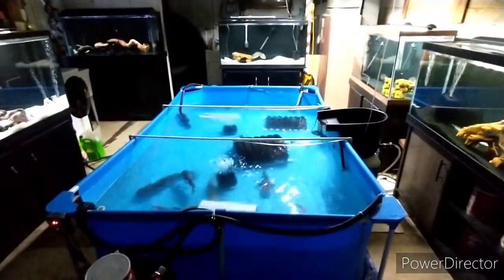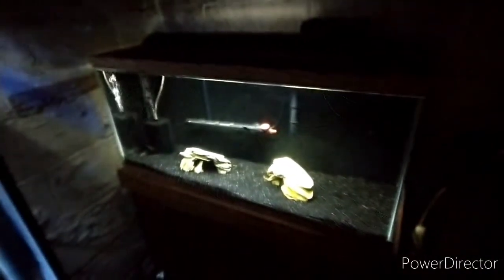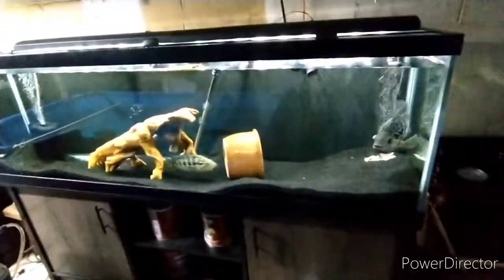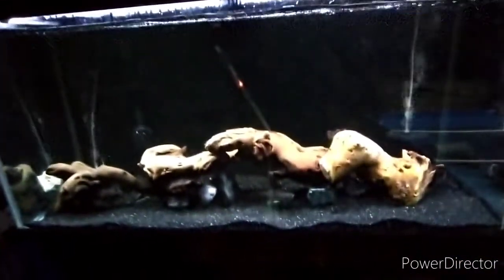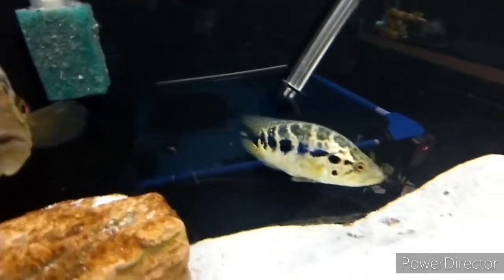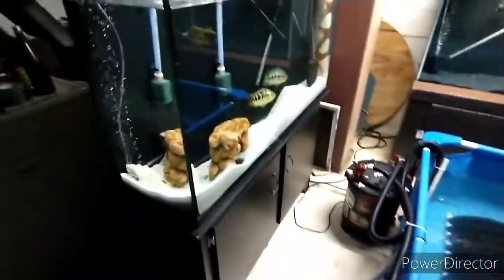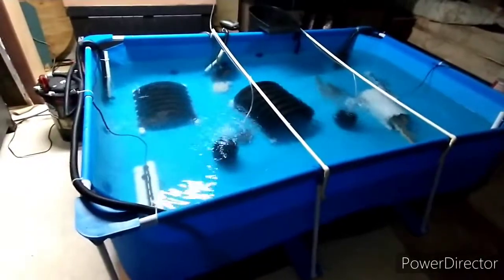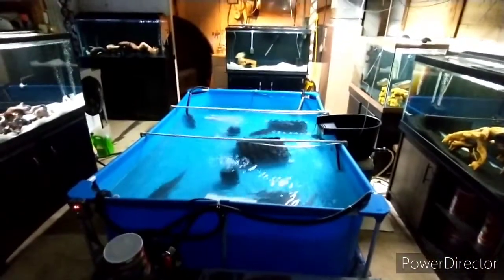February 18, 2021